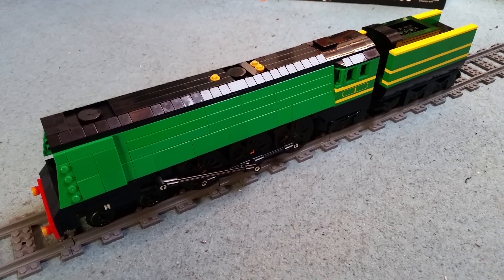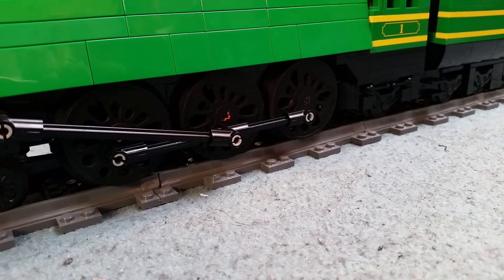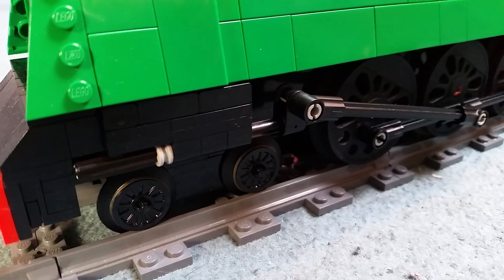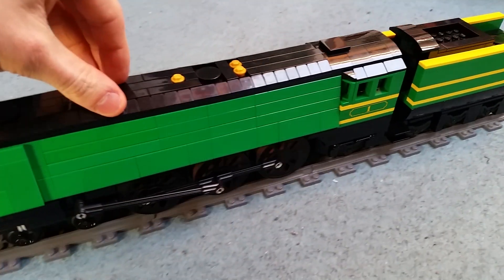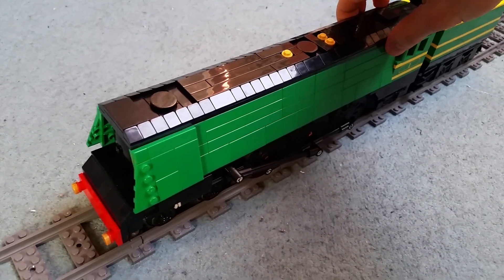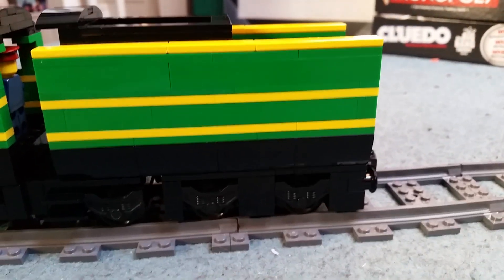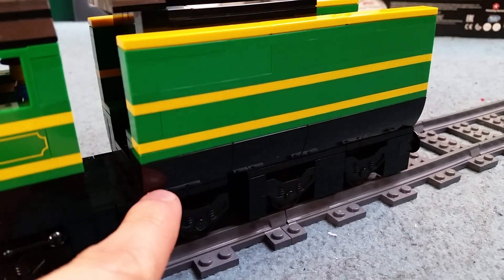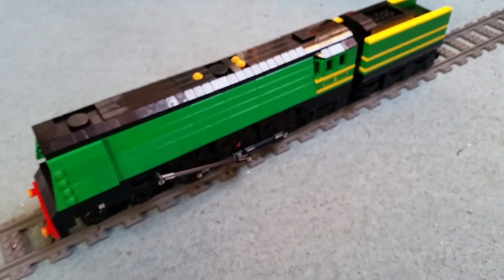Lego Southern Bulleid west country class 7 stud wide upgrade MOC showcase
This is a major upgrade from its past version. The overall build isn't as perfect as I wanted it to be but the end result still works. There aren't any yellow stripes across the boiler due to the building choice and the connection of tender to the cab is a solid unit. There really needs to be blind train wheels for rolling stock and tenders so builds like this can be made easier.